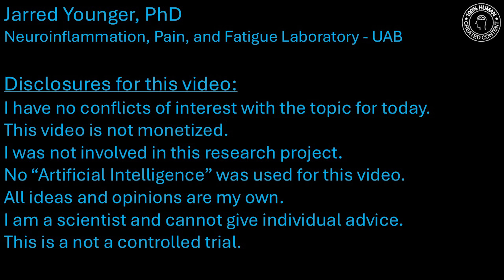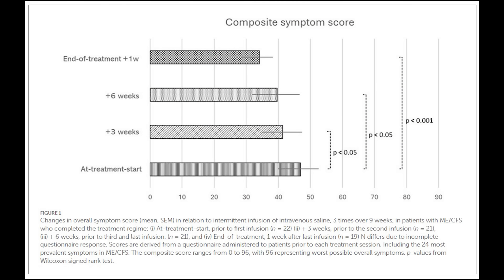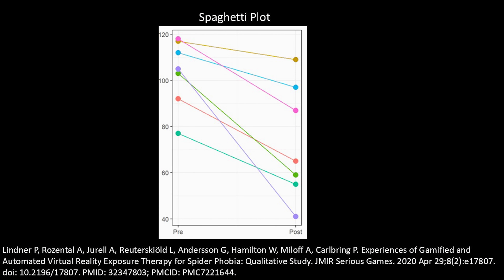069 - Can saline infusions help ME/CFS?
A small, open-label clinical trial of intravenous saline for dysautonomia in myalgic encephalomyelitis/chronic fatigue syndrome (ME/CFS). I'm not sure if the paper is open-access, but it is

- Jarred Younger